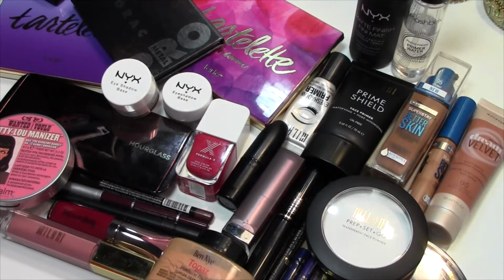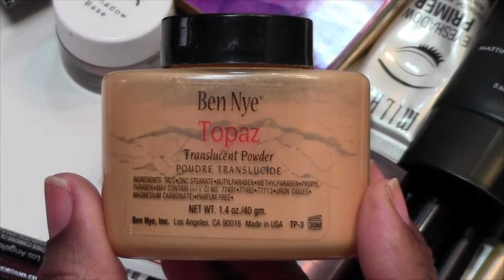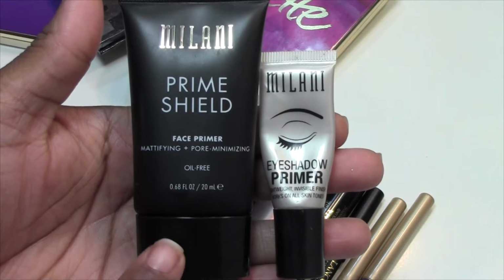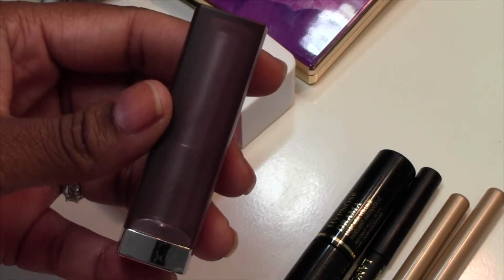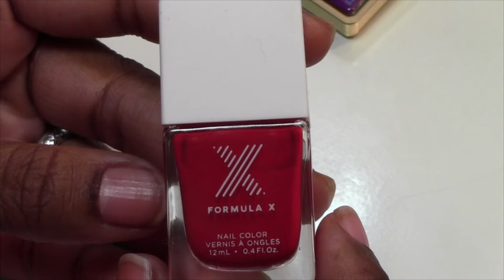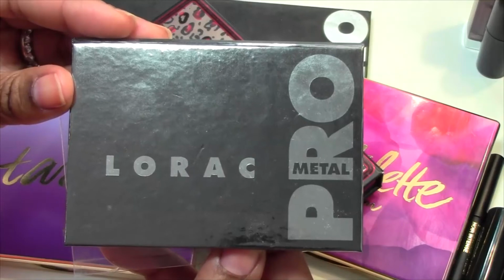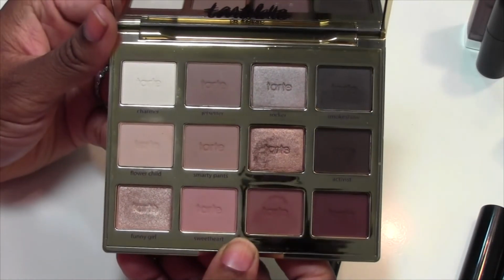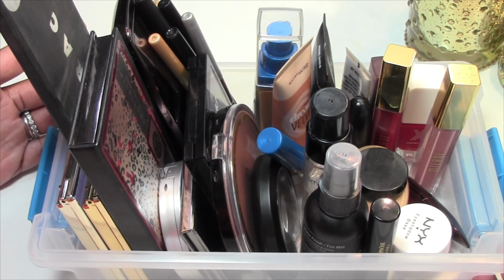Shop My Stash - Makeup Basket of the Week - 2.28 - Ty Denise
Please let me know if there is anything in the video you would like for me to do a dedicated review on.  I would be more than happy to do.  You all are amazing!
Adore,
Ty

Links for the products are listed below…

Lancome%20Makeup_CAT%20-%20Cosmetic-_-kw:%20lancome%20cosmetics&gclid=Cj0KEQiA0sq2BRDRt6Scrqj71vQBEiQAg5bj0yKAtcQS4G0XouKsNZJLN_blUCgxapAW2ZN2GrvYaIIaAkT98P8HAQ